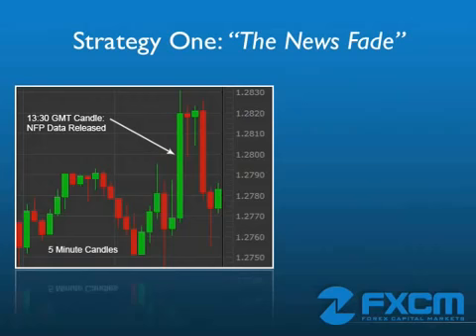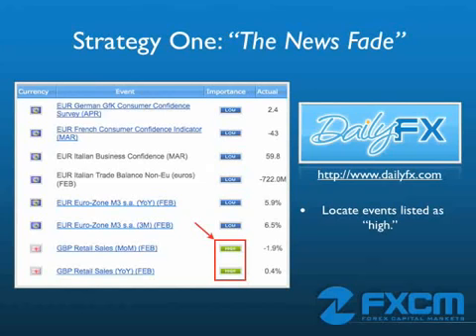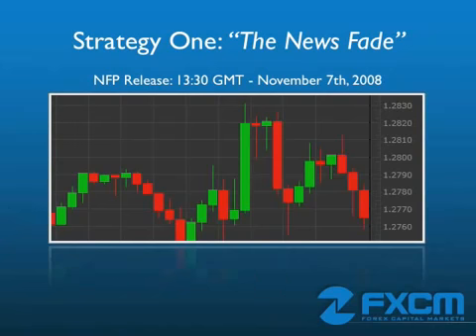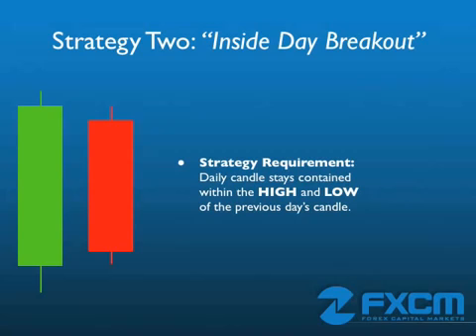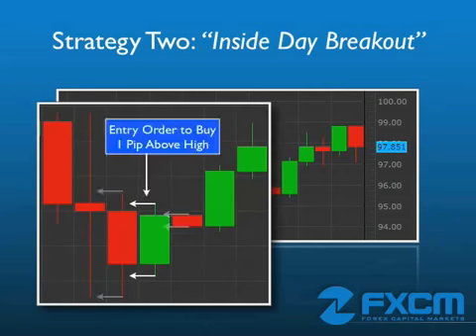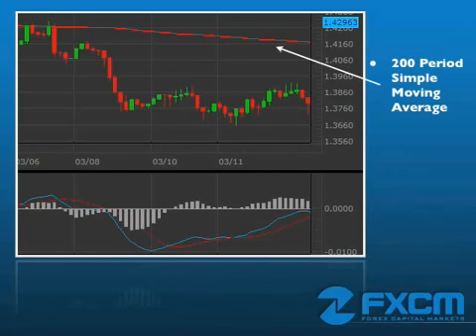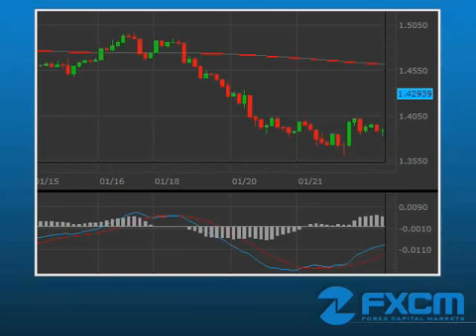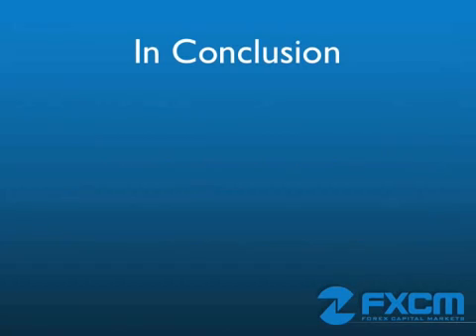استراتيجيه جديده نتائجها حلوه،،